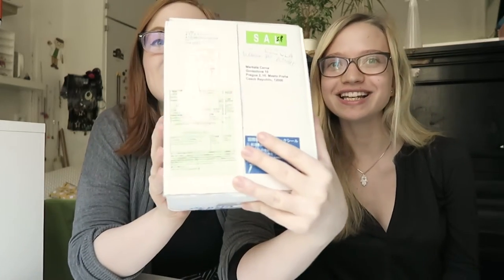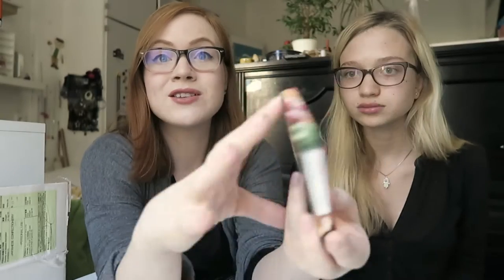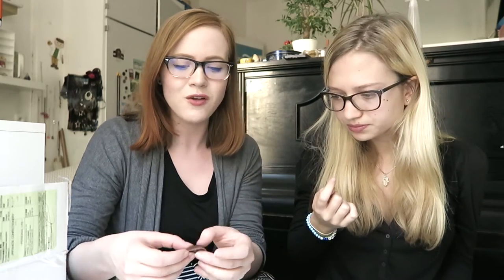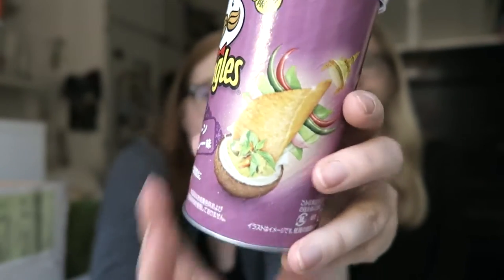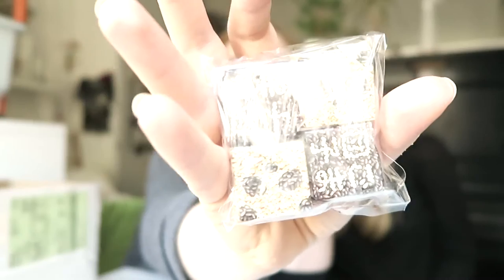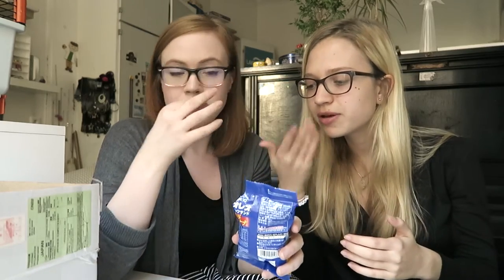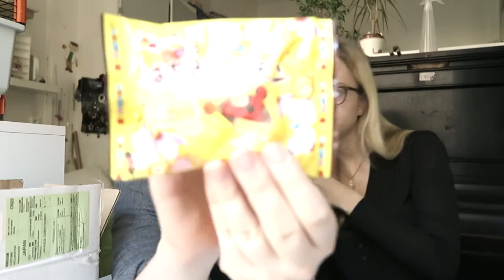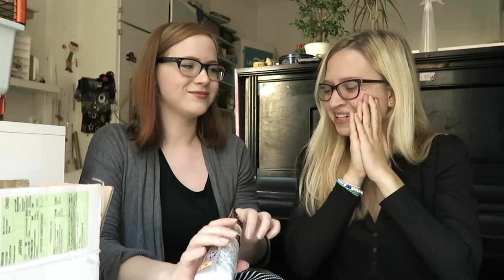Japanese Candy Taste Test feat SALMON FLAVOURED CANDY ヽ ( ꒪д꒪ )ﾉ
Maki & I got a new parcel full of awesomesauce candy from NapaJapan. The winners were azuki beans in dark chocolate and thai curry Pringles!